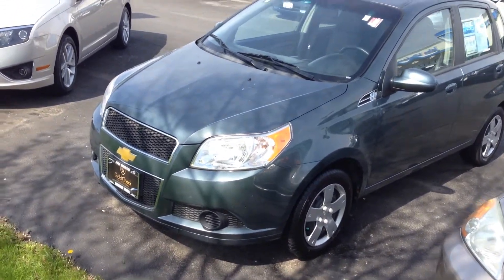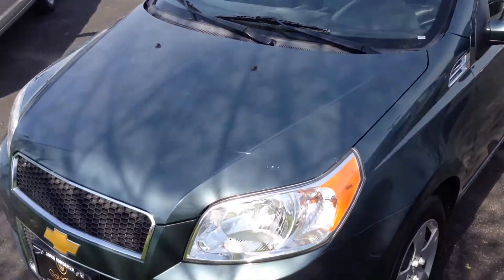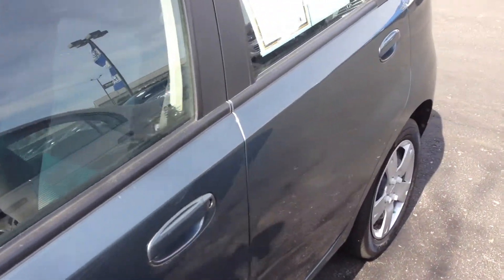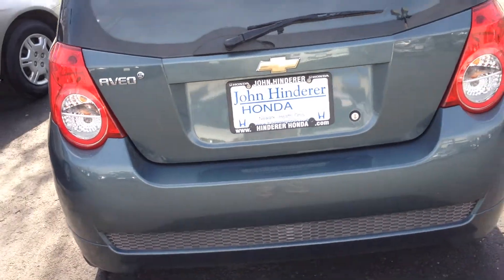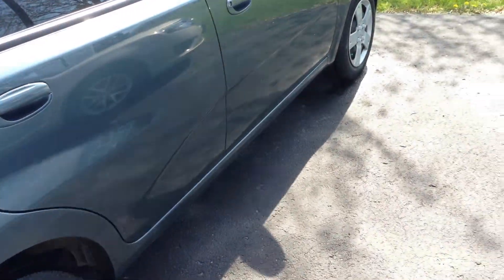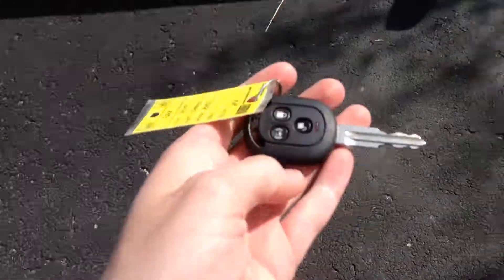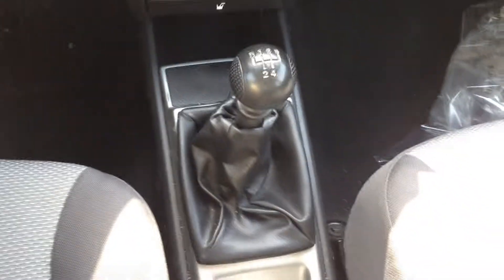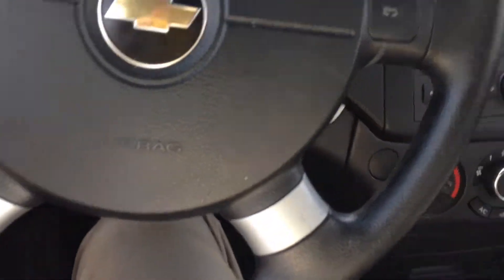2010 Chevy Aveo for Kendra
This is our 2010 Chevy Aveo. If you have any further questions don't hesitate to call!